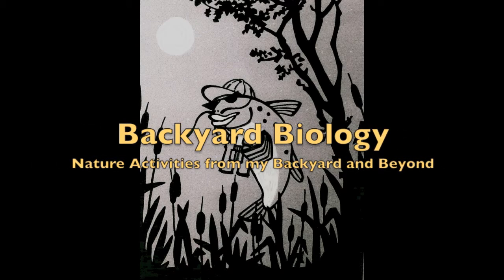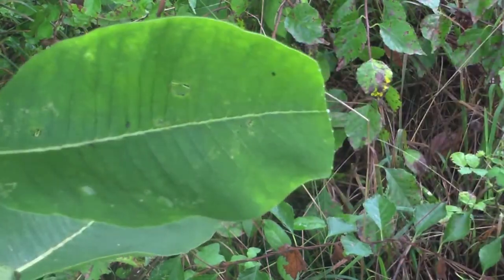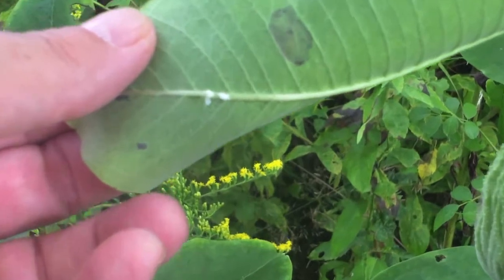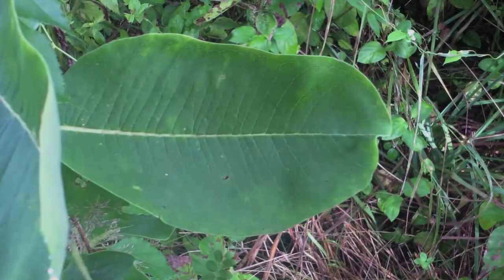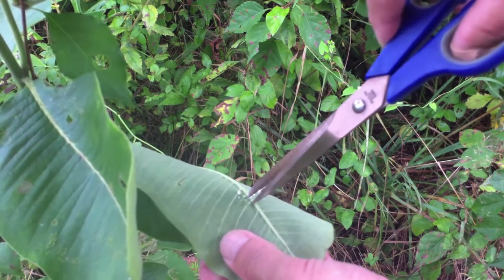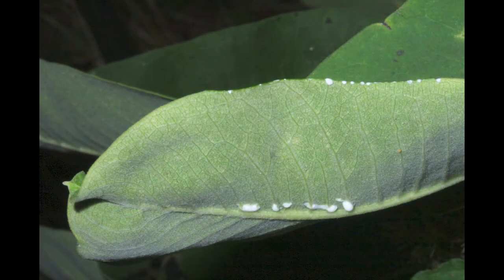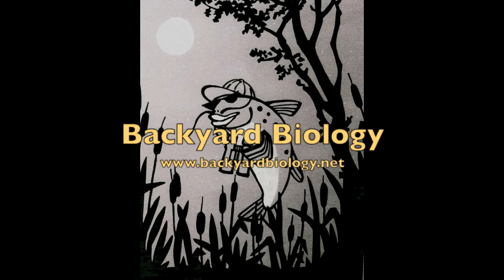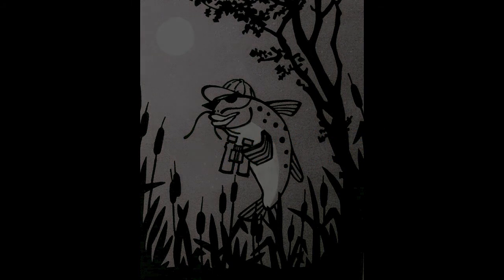Disarming milkweed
The latex in milkweed is forced out of any cut in the leaves, gumming up the mouth parts of any feeding insect.  Some insects have developed ingenious ways of disarming the milkweed.